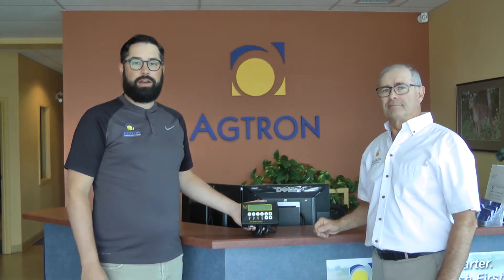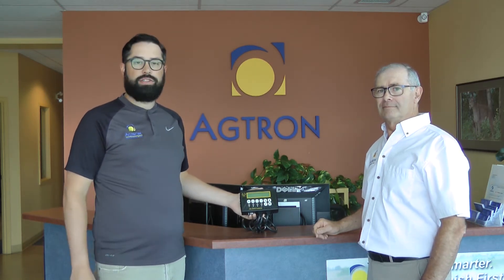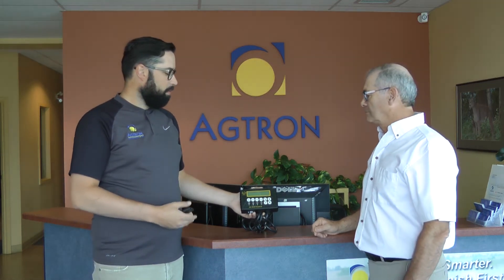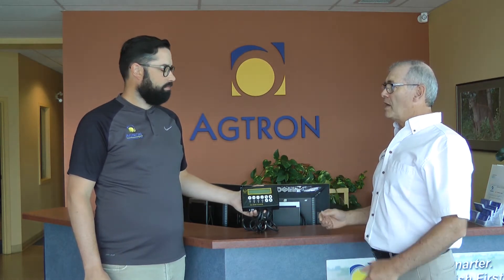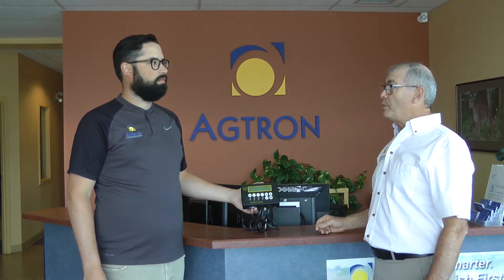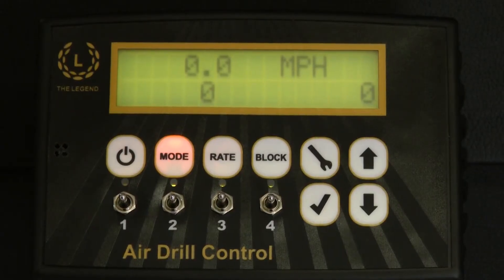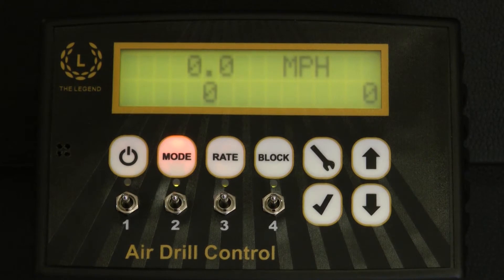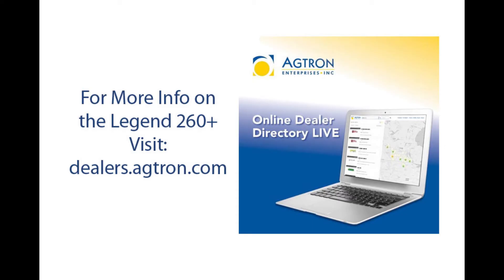Agtron Legend 260+ Air Cart & Blockage Monitor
Introducing the Legend 260+, Monitor your Air Cart with up to 6 independent sensors (Fan, Bin, Shaft, Meter, Speed) along with Legend Blockage Sensors, all of one convenient Monitor Screen.
Upgrade or replace your Older Air Cart Electronics with an affordable and reliable solution.